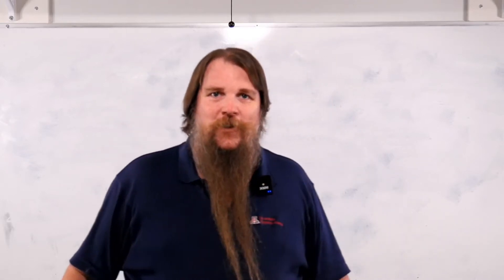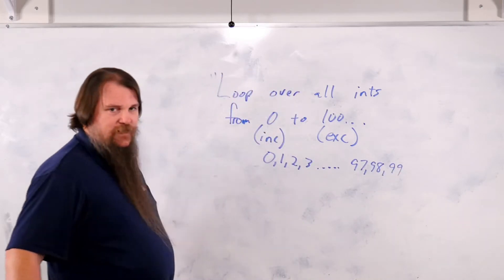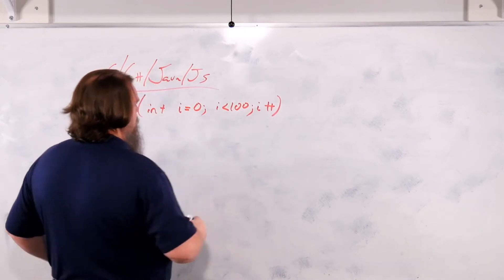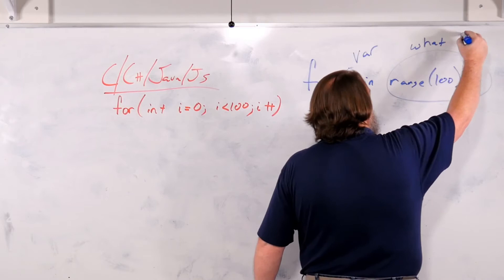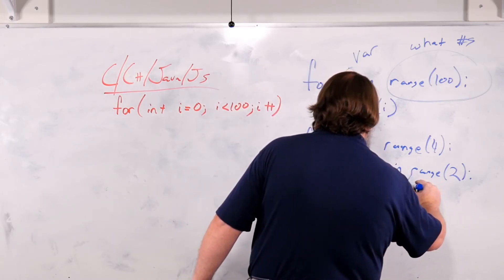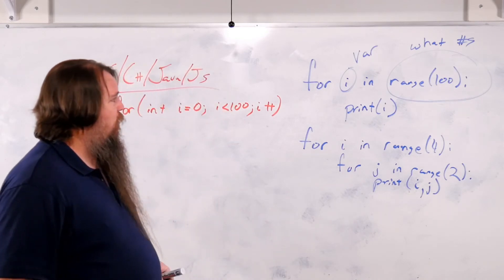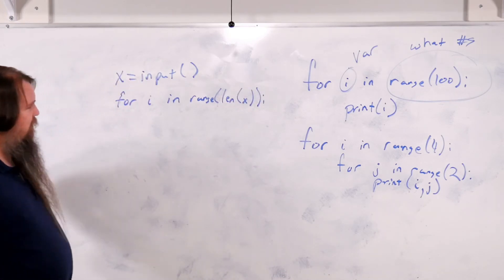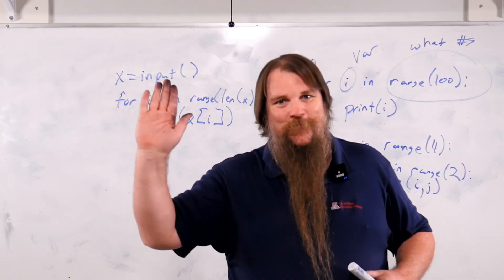Python Intro Ep 12 - Looping over a range() of Integers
How do I write a loop which counts from 0 to some chosen number?